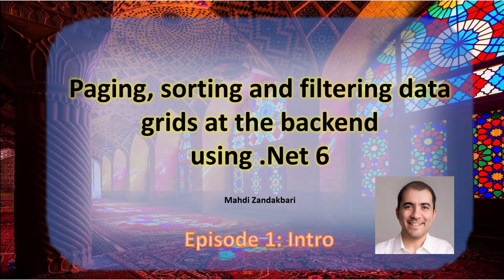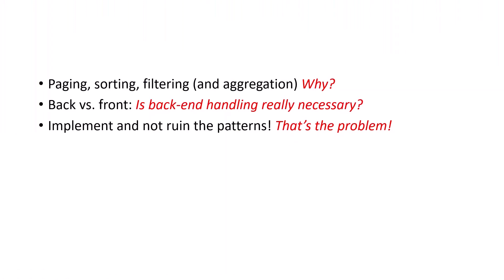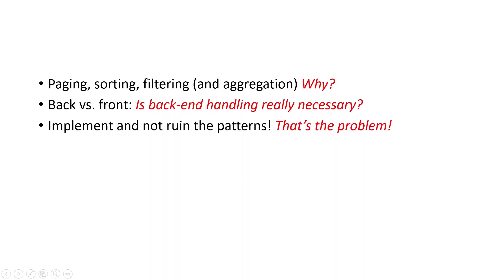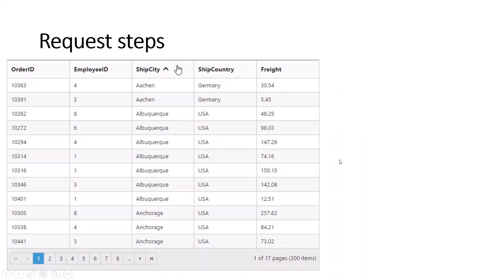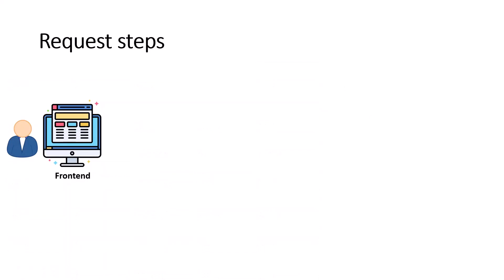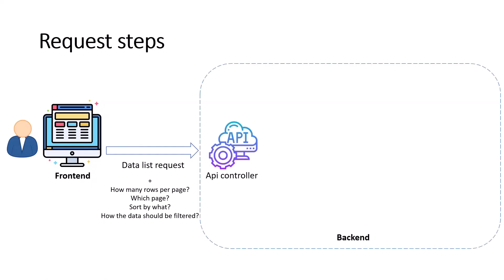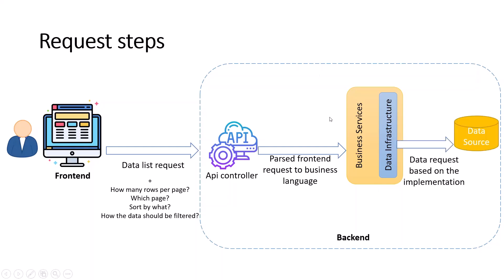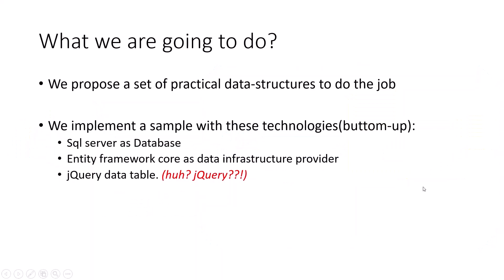Episode1:Paging, sorting and filtering data grids at the backend using .Net 6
This series is going to show a simple but effective way to implement data structures and methods required to support paging, sorting and filtering data at the backend using c# an .Net 6
The idea is to design something reusable and not dependent to the technologies so it could be used in any enterprise solution easily.
If you do not want to expose IQueryable to the outside of your repositories you shoud watch the series!
The code has also been used to create a set of nuget packages and the source of the packages are also available at my github: